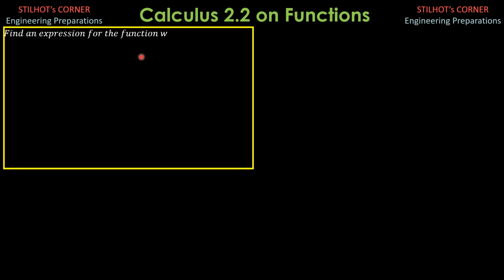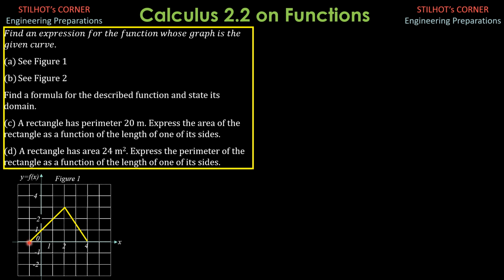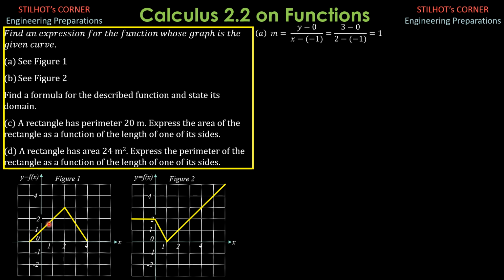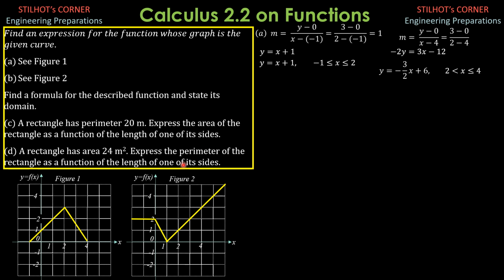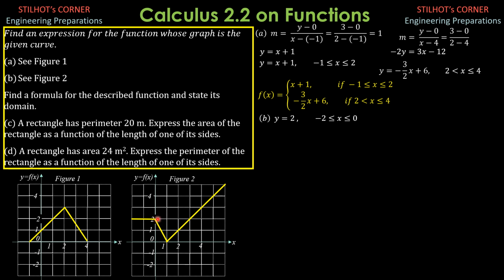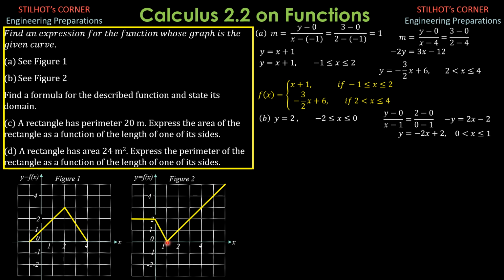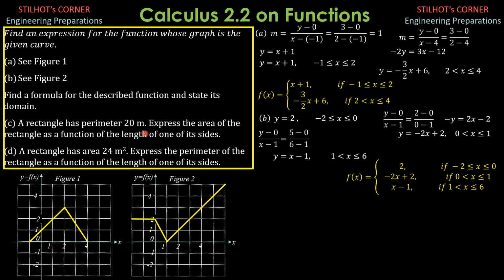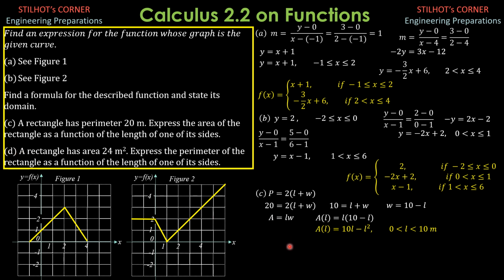Calculus 2.2 on Functions